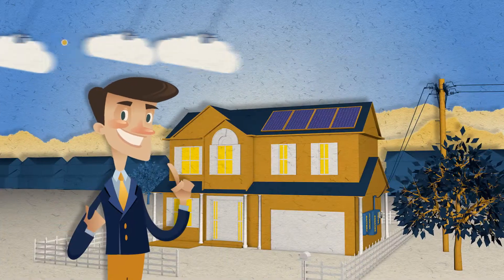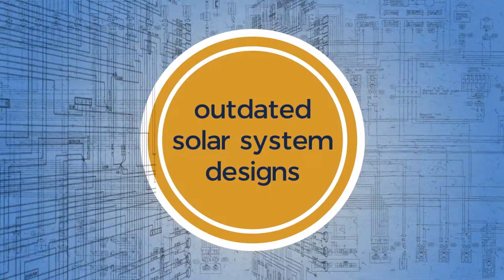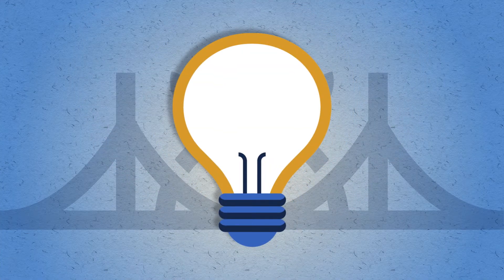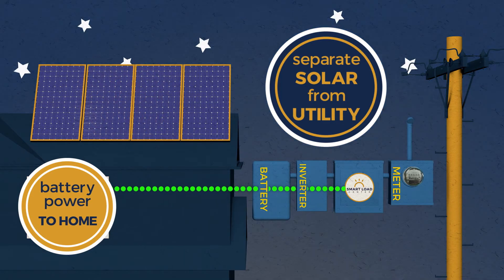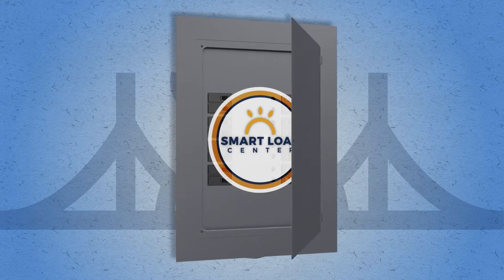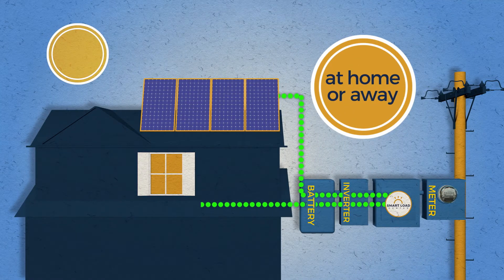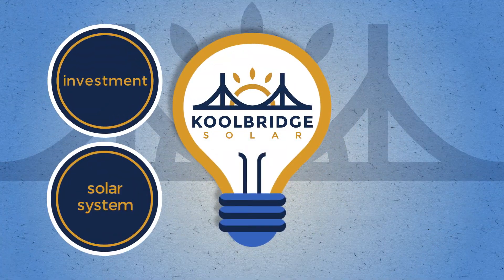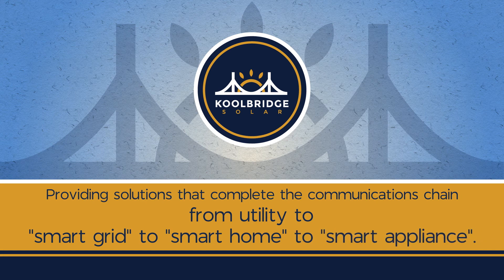Koolbridge Smart Solar Explained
Congratulations! You've invested in a solar system. Now what happens when your utility company experiences a power outage? During a power outage your solar power is switched off.

There's a solution! It's a bright new idea from Koolbridge Solar. Welcome to future of alternative energy management!

Providing solutions that complete the communications chain from utility to "smart grid" to "smart home" to "smart appliance“.